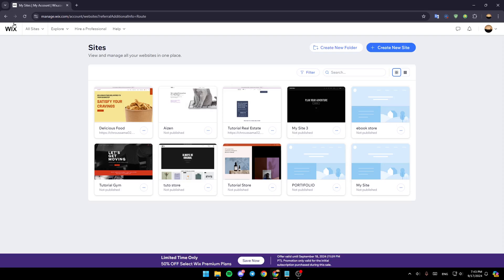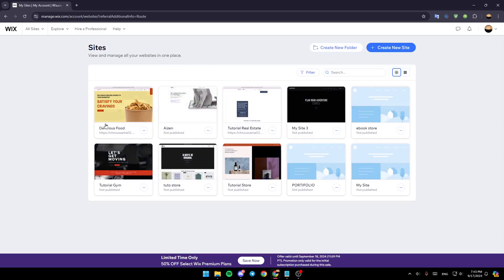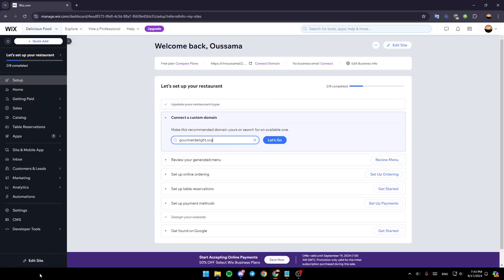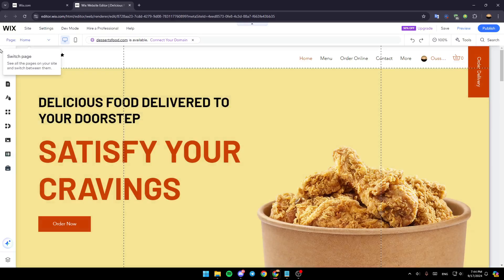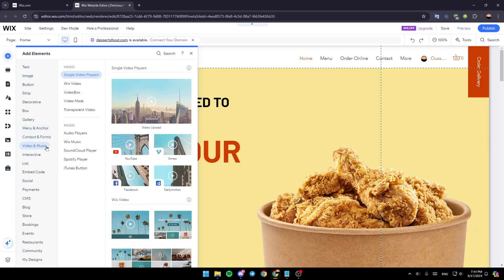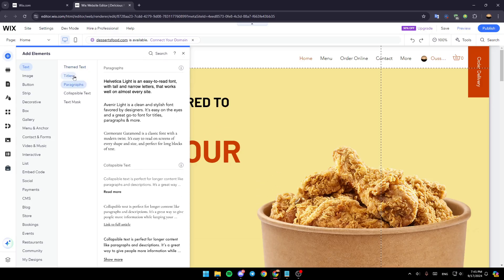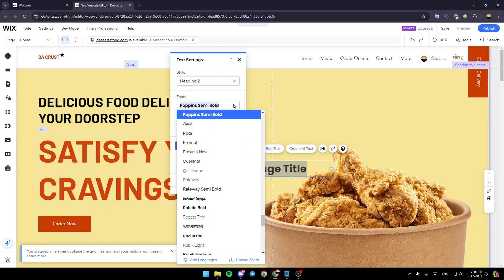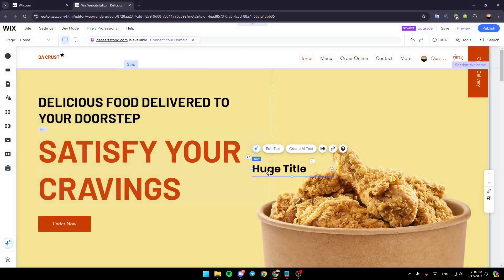How To Upload Fonts To Wix Tutorial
Today we talk about upload fonts to wix,how to add fonts in wix,wix fonts,wix custom fonts,custom fonts in wix